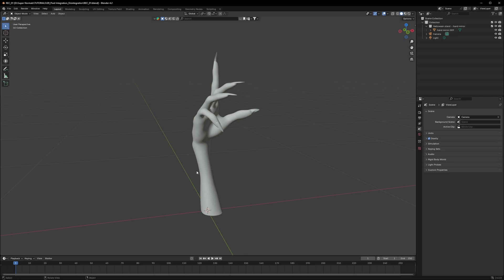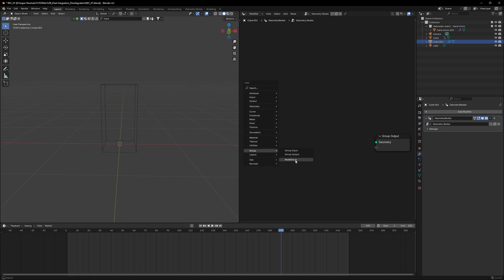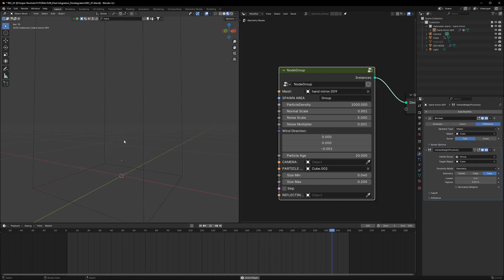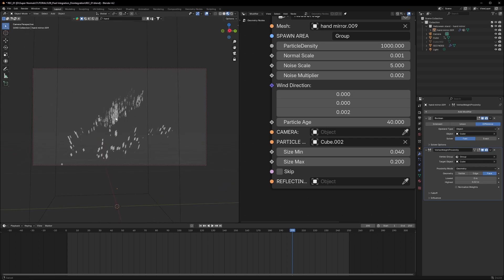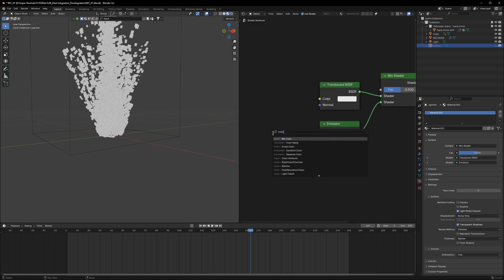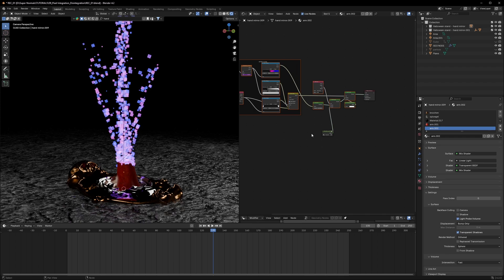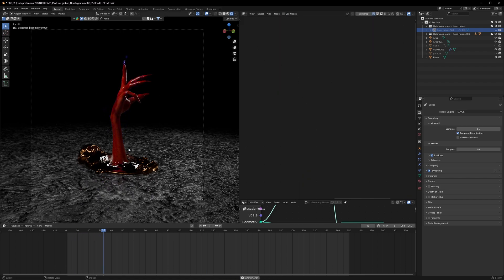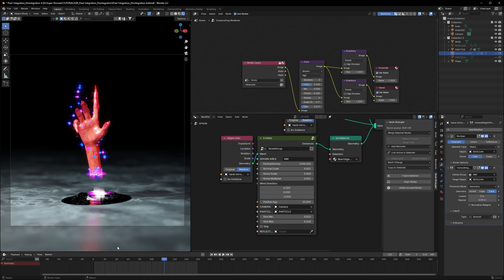Make Easy Pixel Disintegration FX | Tutorial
Hello everyone his tutorial is gonna teach you how to make this object Disintegrate so if you like it do make sure to sub.

Timestamps-
00:00 Intro
00:39 1st step Making mesh Disappear
01:32 Making Particles appear
03:56 Tweaking Emitter
07:03 Setting particle texture
08:48 Making GLitch material
11:06 Final Magic
12:34 Another Trick
13:18 Outro